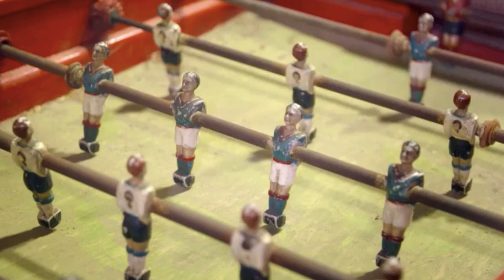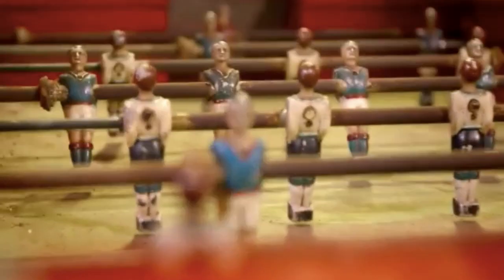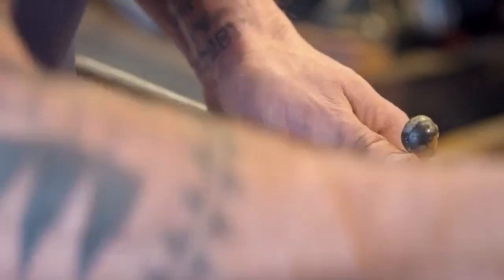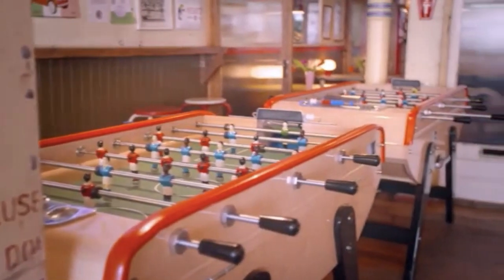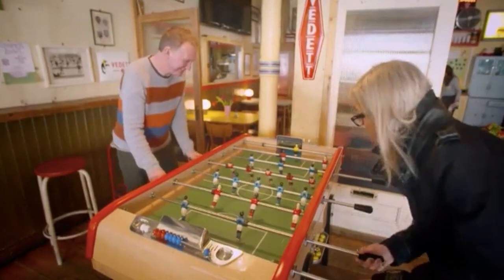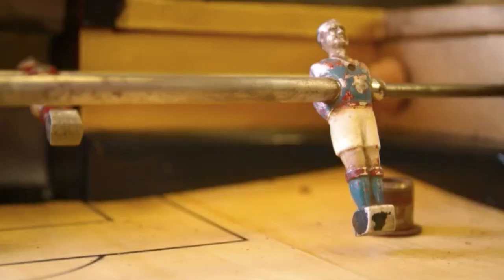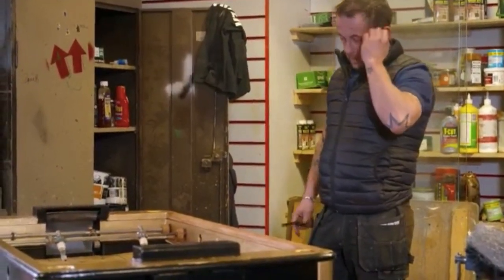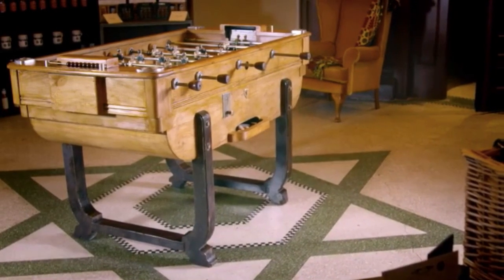Bonzini restauration documentary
Bron: Salvage hunters the restorers (discovery channel)

Een bonzini tafel krijgt een volledige restauratie.